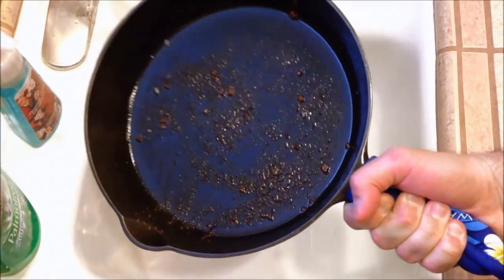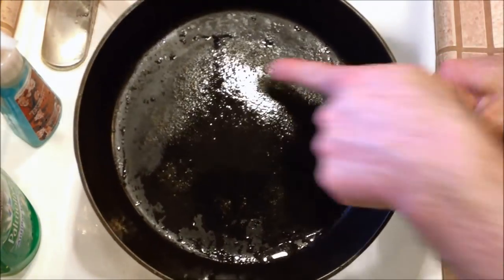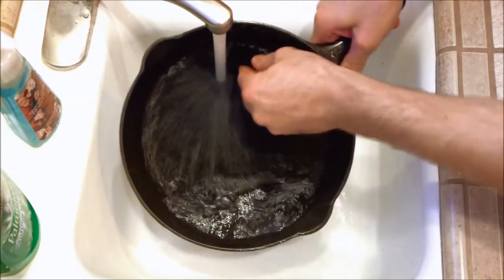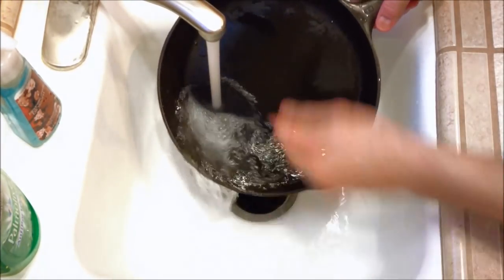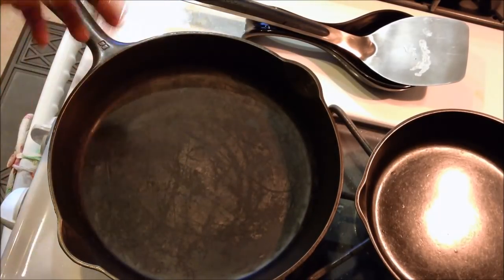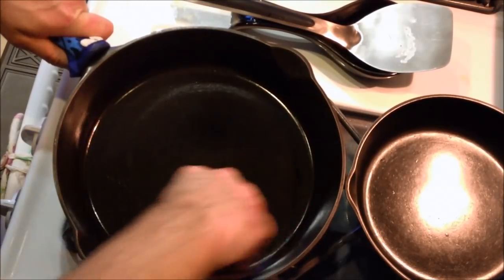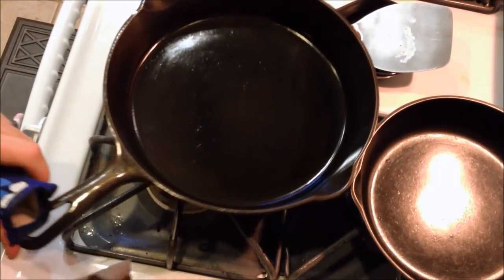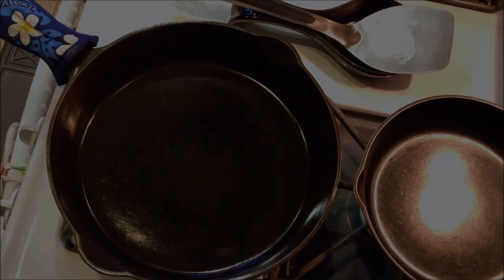How to properly clean & re-season cast iron after cooking